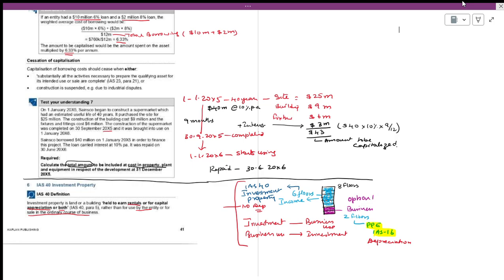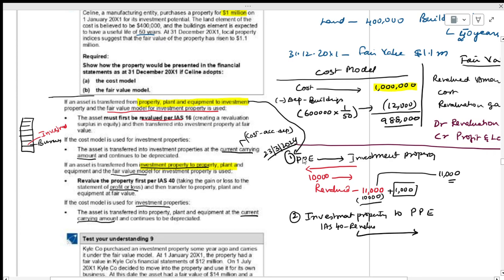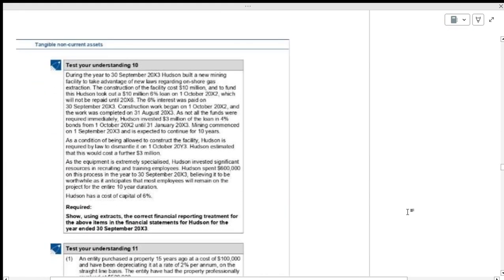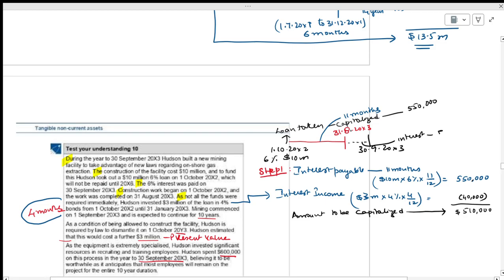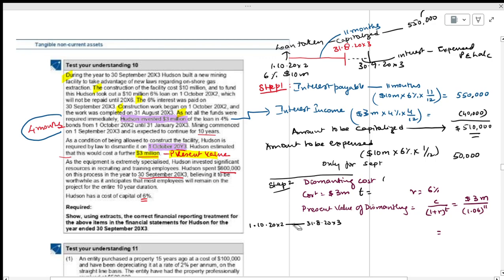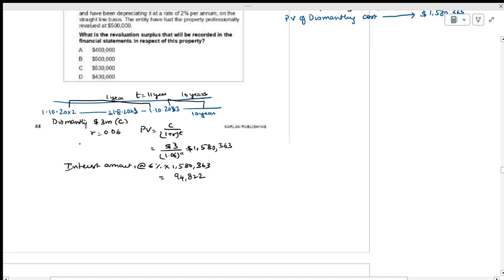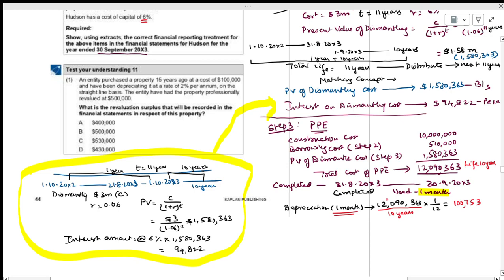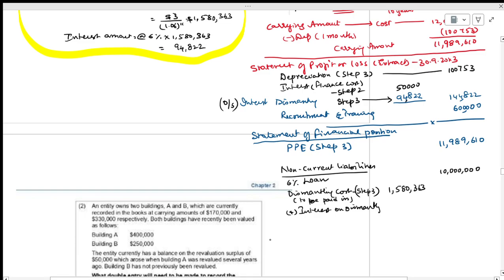ACCA F7 Financial Reporting Chapter 2.7 Non Current Assets